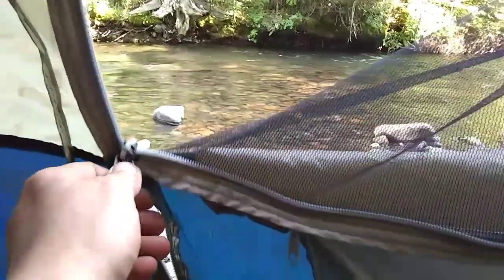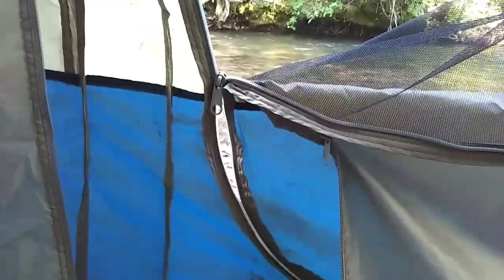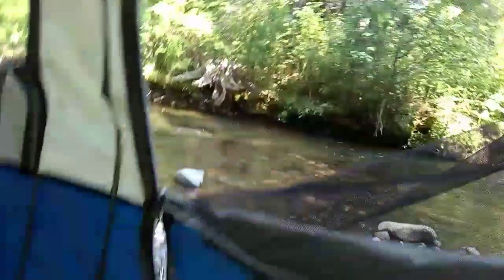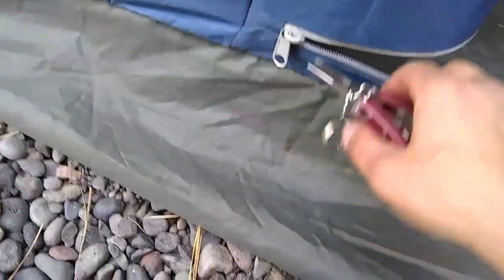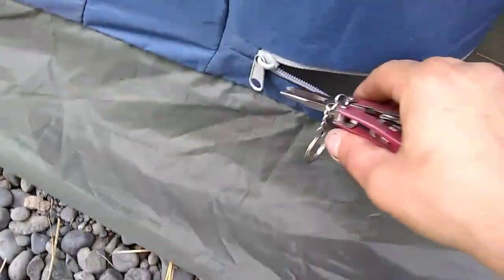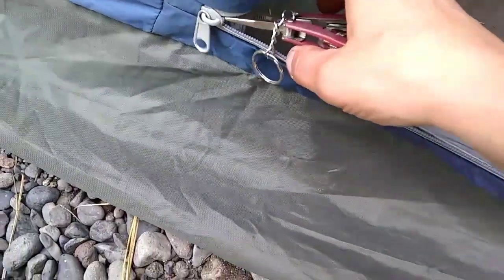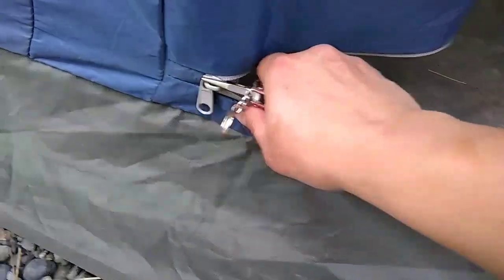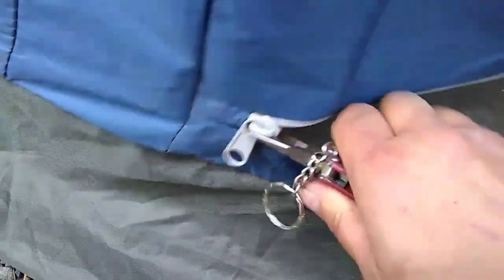Camping hack - tent zipper diy fix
Easy fix when camping! No need to toss tent until try this quick repair with any kind of tool that allows you to clamp zipper